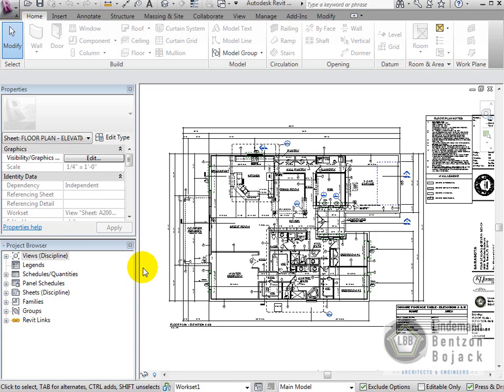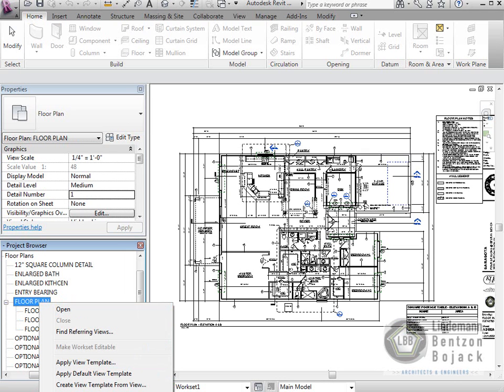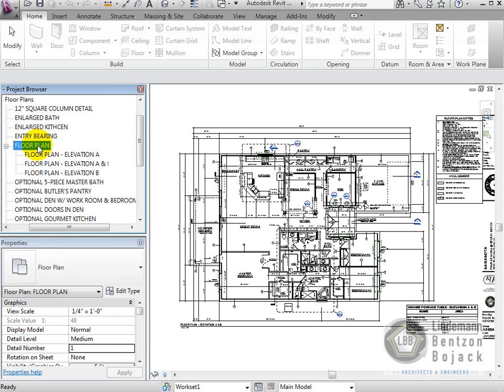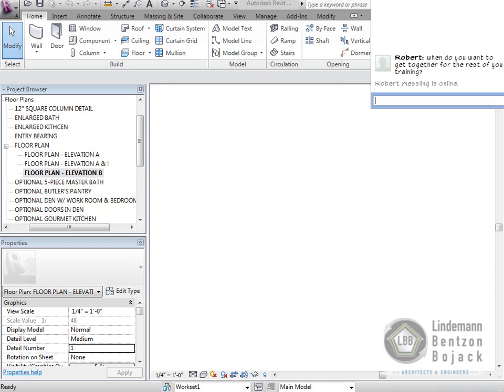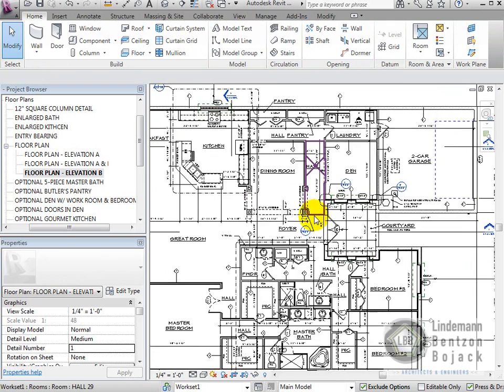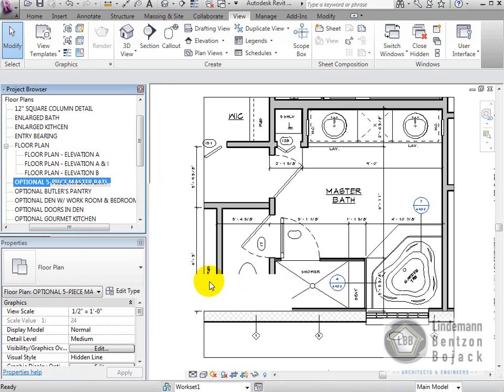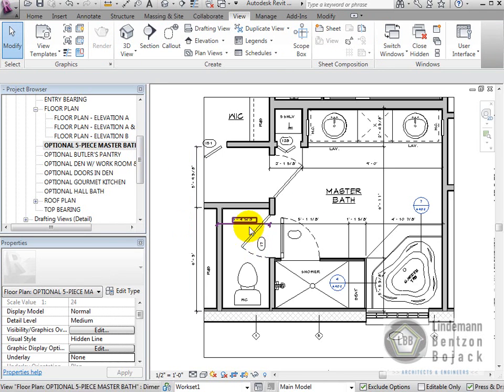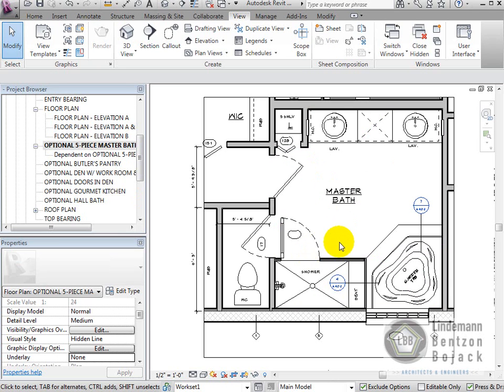Copying a View.wmv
Creating and or copying views in a Revit model.